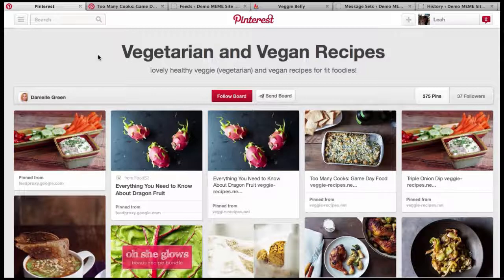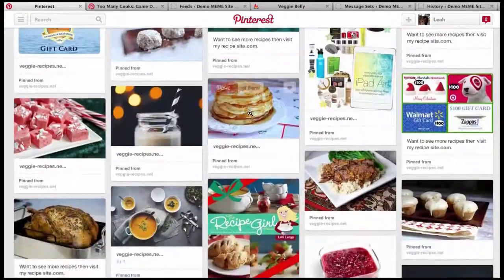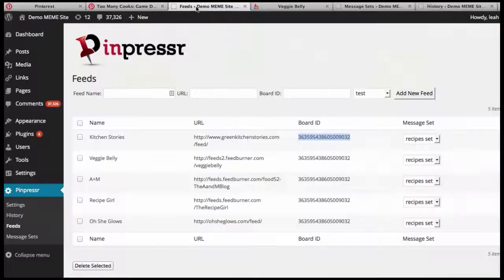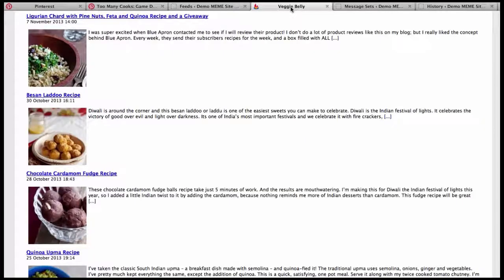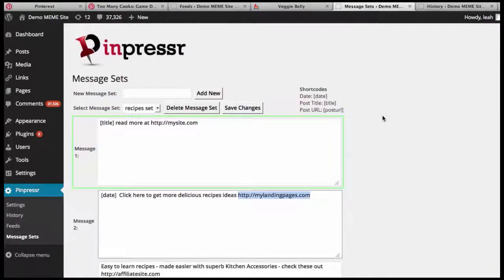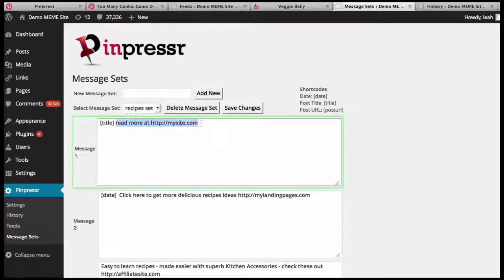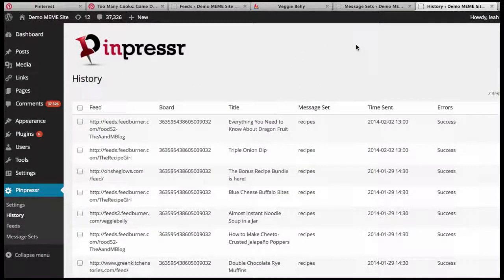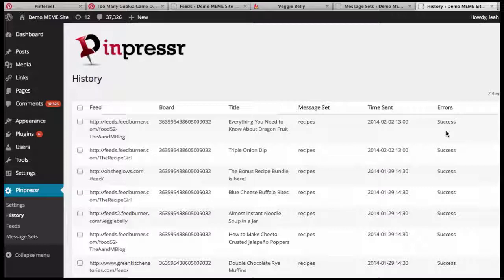Pinpressr WP Plugin Review - Pinpressr Demo